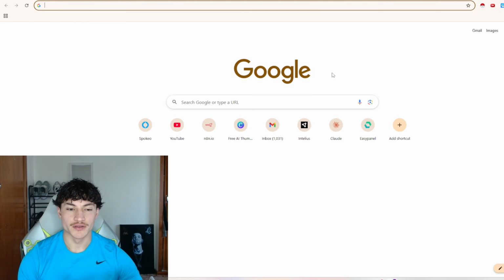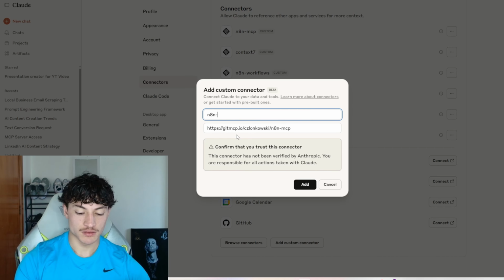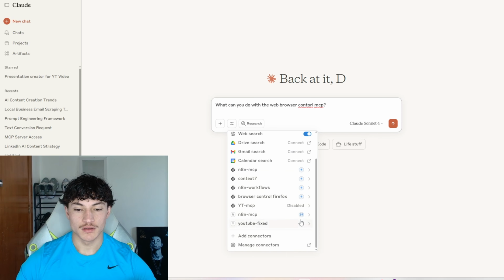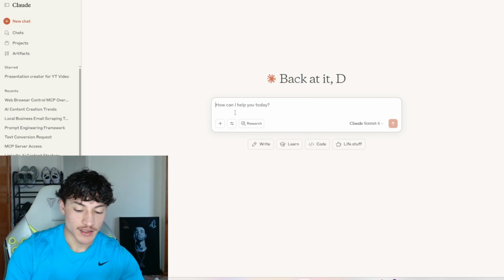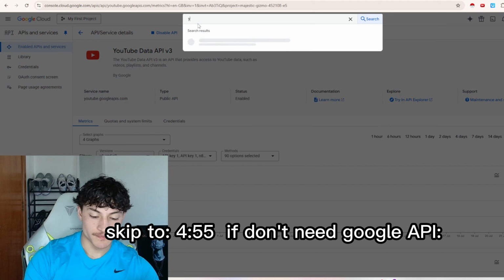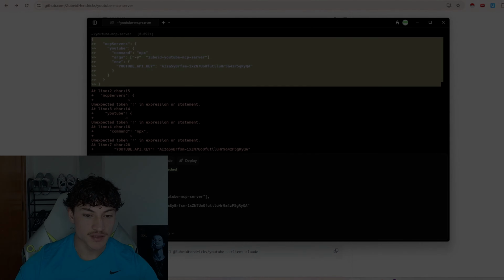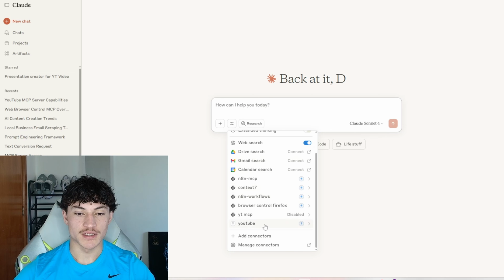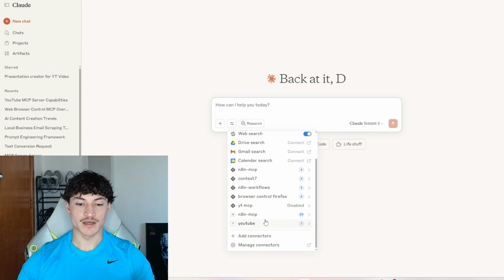The Easiest Way to Connect ANY MCP to Claude (Beginner Friendly)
I'll show you the easiest way to connect any MCP server to Claude so you can create automations just by describing what you want - no more copying JSON or dragging nodes around.

⏱ Key Timestamps:
0:31 – Setting up MCP connectors in Claude
1:23 – The 3 repositories we're using
2:39 – When getMCP.io method doesn't work
4:04 – Installing Docker for self-hosted MCPs
5:48 – Testing API key configuration
6:15 – Verifying YouTube MCP tools are working
7:00 – Adding n8n MCP to Claude configuration
7:32 – Final setup verification

📞 Ready to automate your business without the technical headaches?